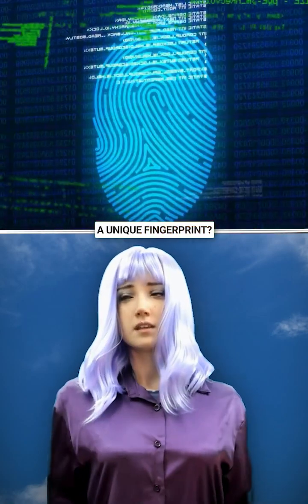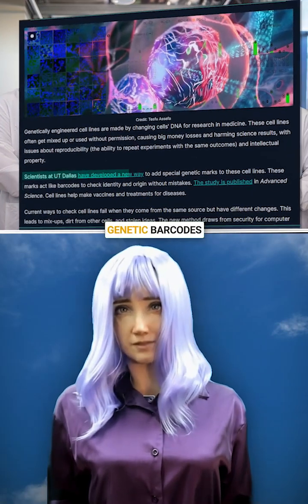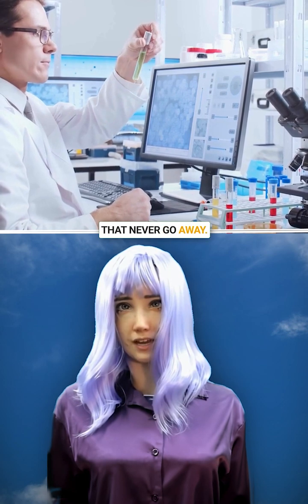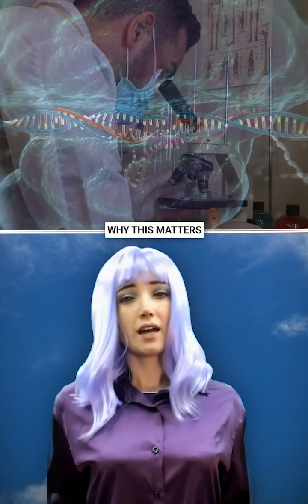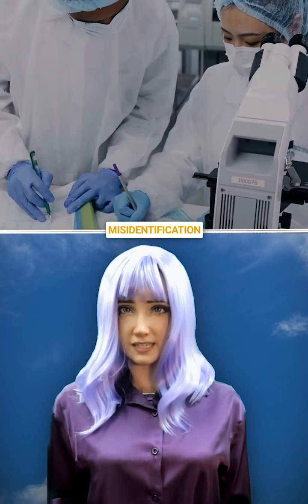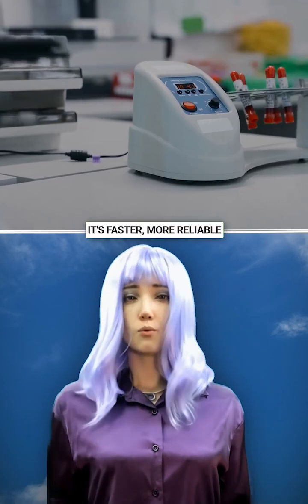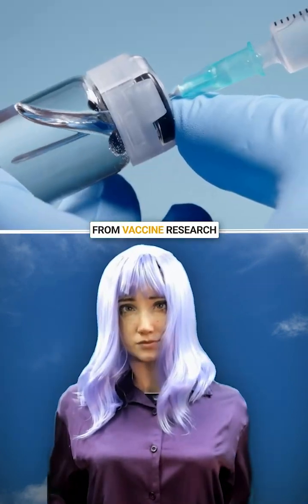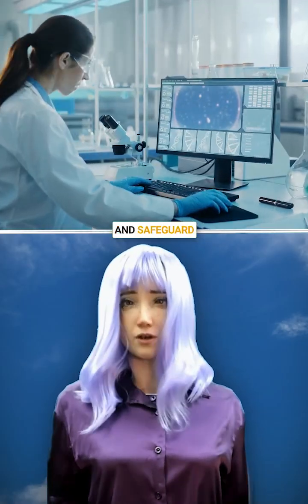🧬🔬 Barcode Your Cells: The New ID Tech for Biomedical Science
What if every engineered cell carried its own genetic fingerprint? Scientists at UT Dallas have developed a breakthrough method to embed tamper-proof DNA barcodes directly into cell lines.
Using CRISPR and a repair enzyme, cells generate unique random DNA sequences—turning each one into a permanent ID. This helps prevent misidentification, protect intellectual property, and accelerate breakthroughs in drug discovery, vaccine research, and cancer studies.